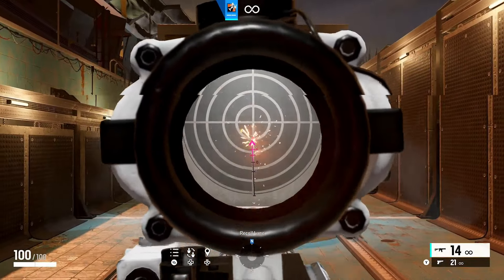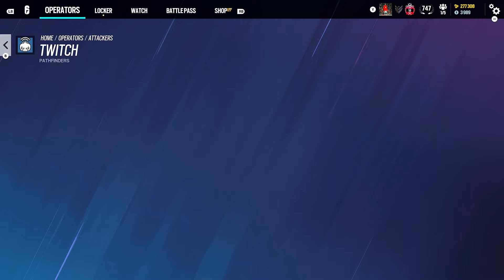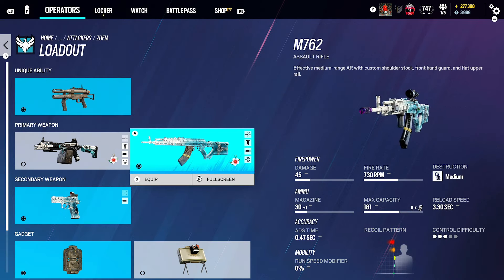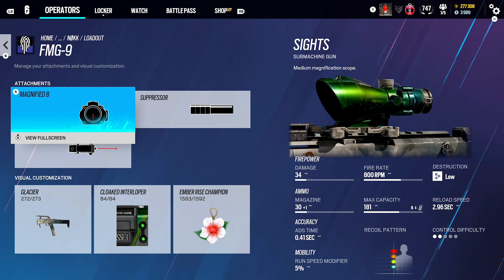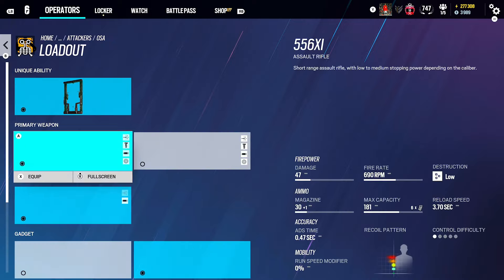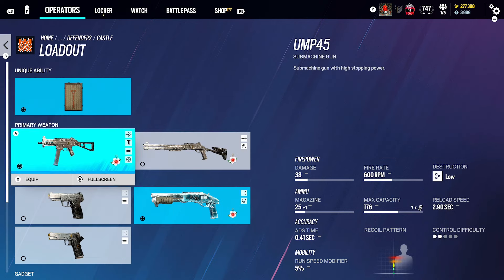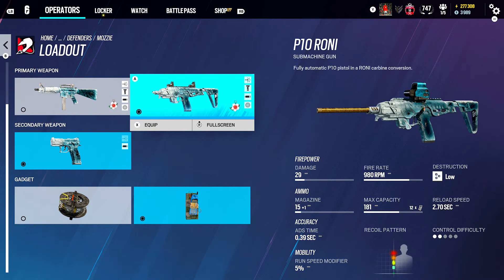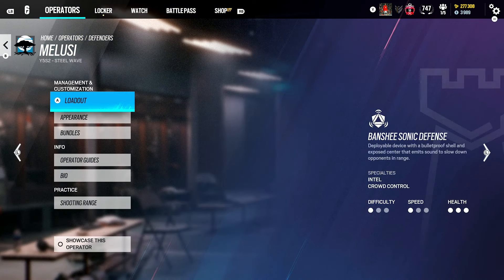The *BEST* Attachments For *NO* Recoil on ALL Operators - Rainbow Six Siege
level 746 cheating champion

Champion Highest Ranked Player On Rainbow Six Siege